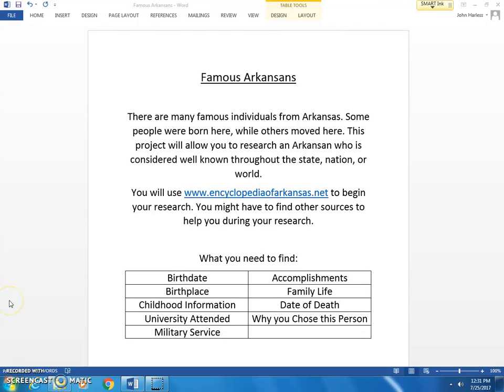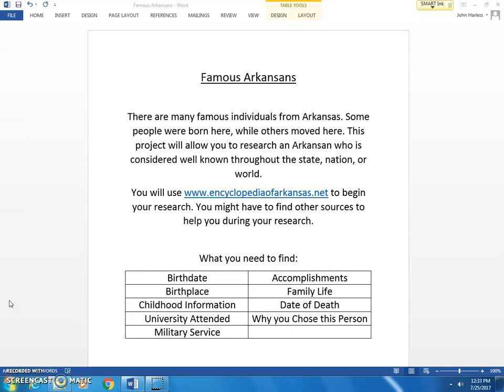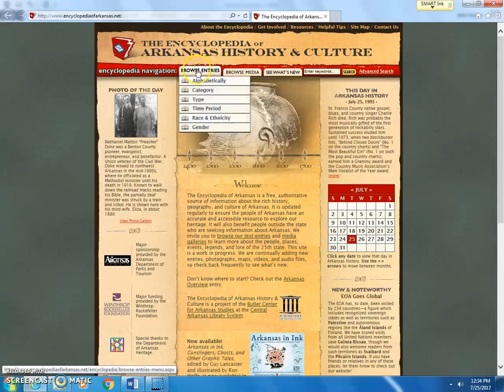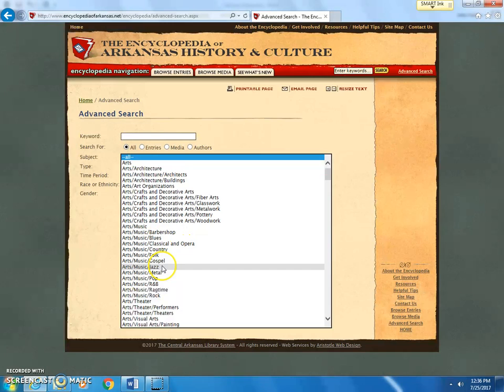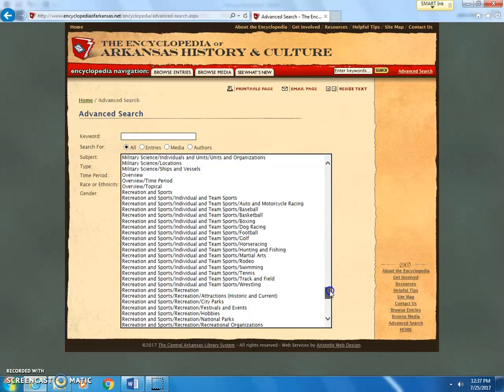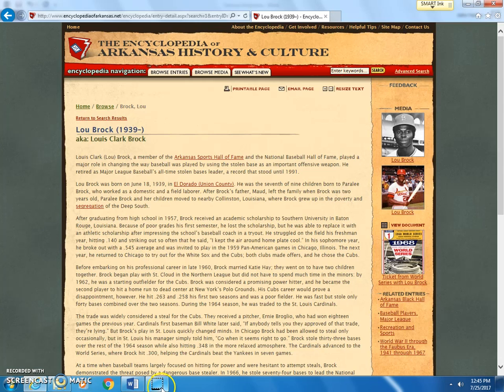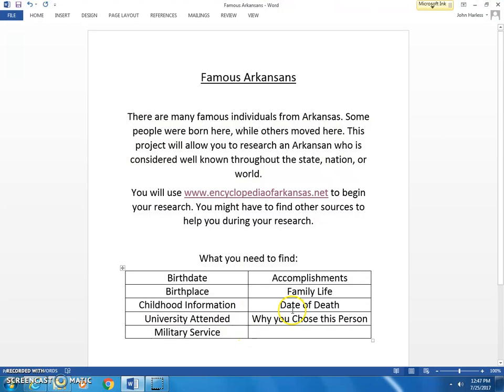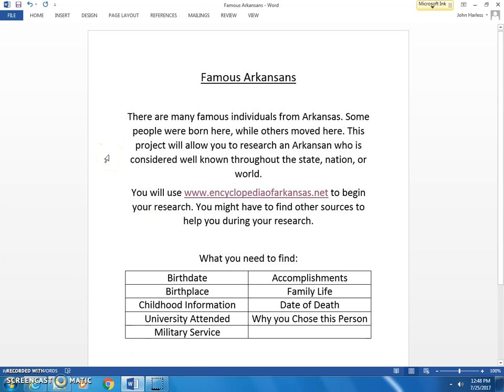Coach Harless- Famous Arkansans